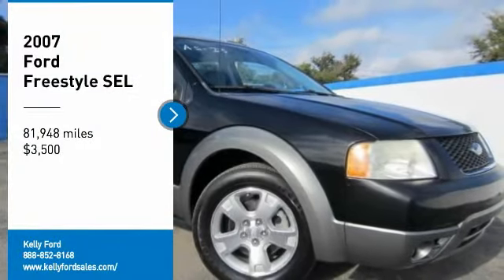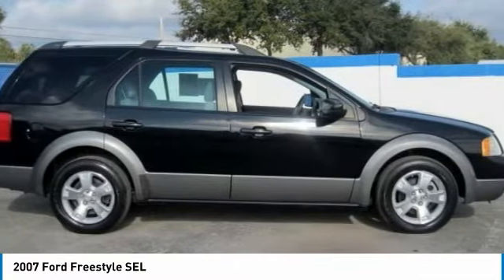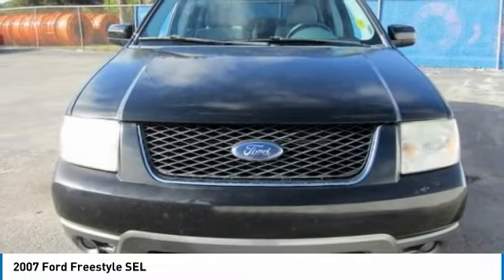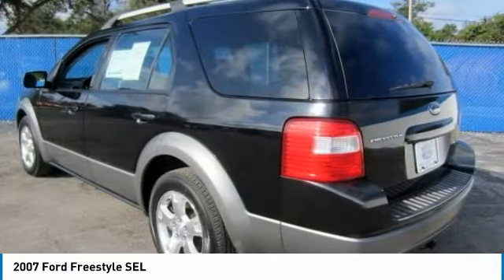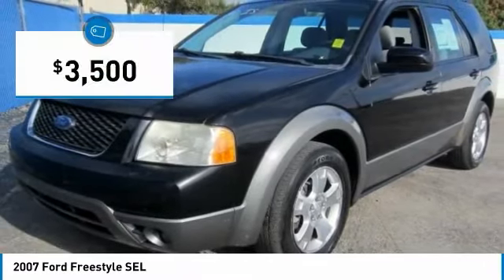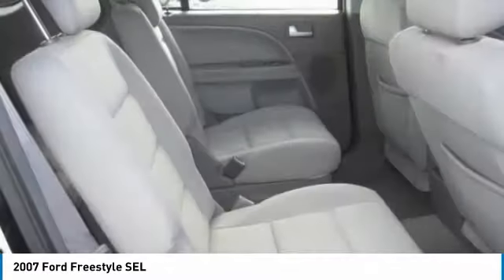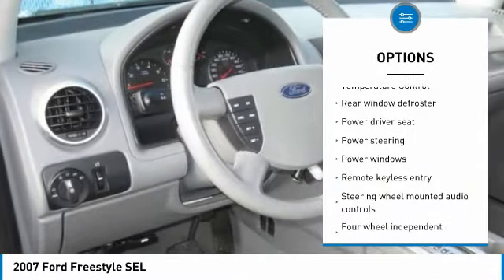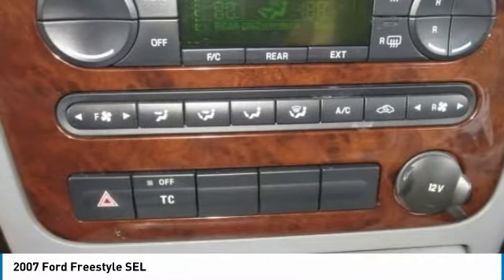2007 Ford Freestyle 8T0724A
2007 FORD FREESTYLE Melbourne, FL
Stock# 8T0724A

Kelly Ford
776 Magnolia Ave

Check out this 2007 Ford Freestyle SEL while we still have it in stock!

*Get Your Money's Worth for this Ford Freestyle with These Options *
Two-tone painted cladding, Tilt steering column, Speed control w/steering-wheel mounted controls, Solar tinted glass, Sliding sun visors w/illuminated vanity mirrors, SecuriLock passive anti-theft system, Roof rack, Remote keyless entry w/(2) fobs, Rear window defroster, Pwr windows w/driver one-touch up/down feature.

As reported by KBB.com: If your principle concern is outward visibility, the Freestyle's higher seats not only make it easy to enter, but also help open up the view of the road. The availability of an all-wheel drive version gives shoppers who often drive on wet or slippery surfaces an additional dose of confidence.

Live a little- stop by Kelly Ford located at 776 Magnolia Ave, Melbourne, FL 32935 to make this car yours today!